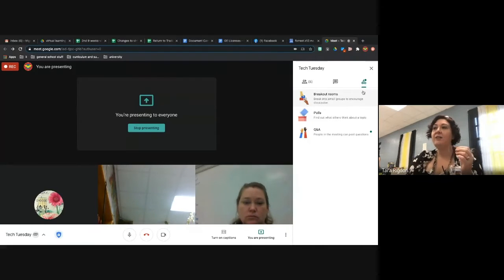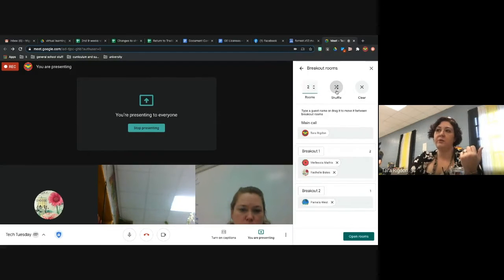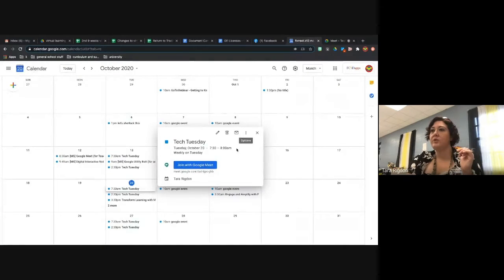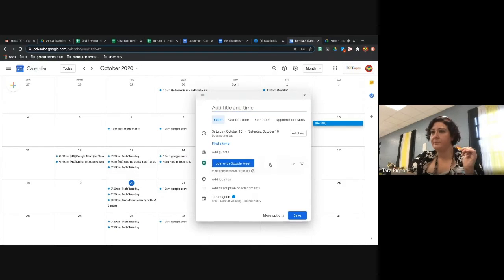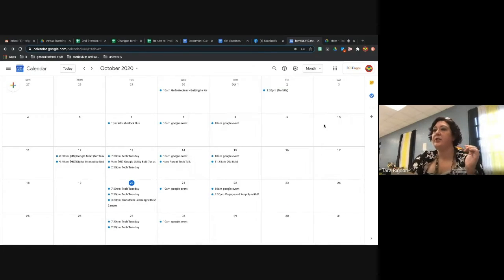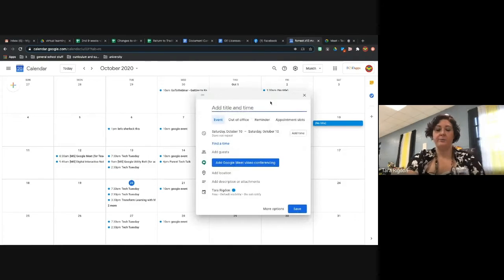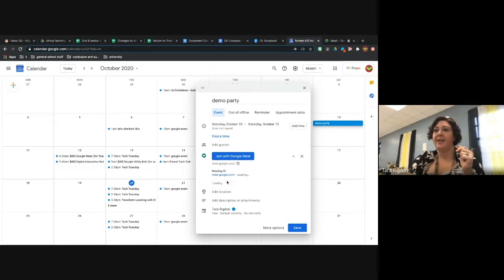Tech Tuesday Episode 1